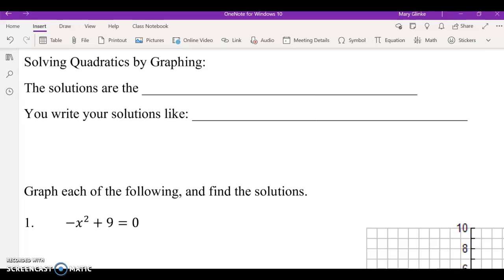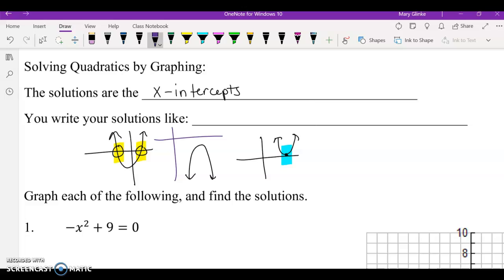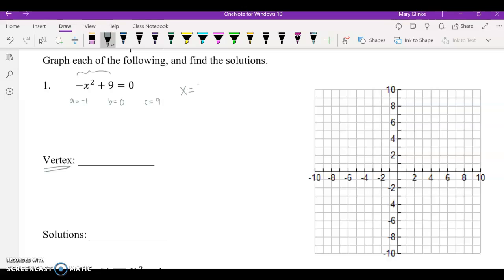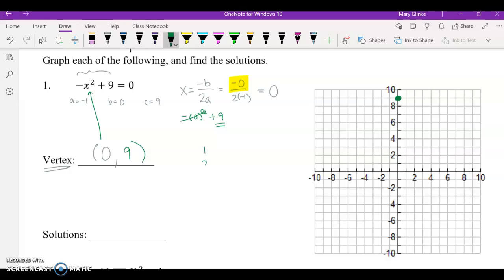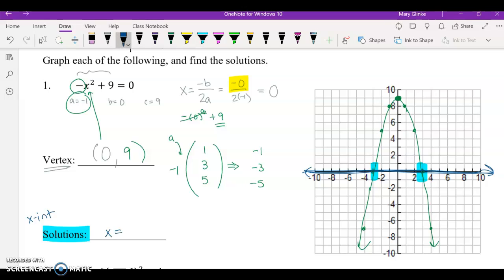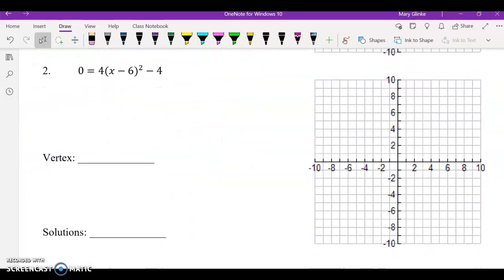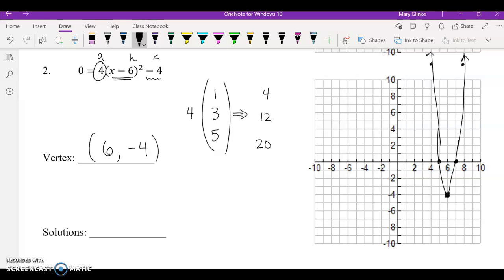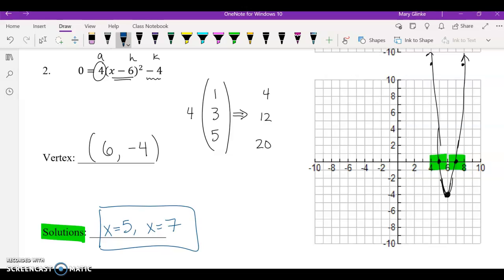9.1 Solving Quadratic Equations by Graphing